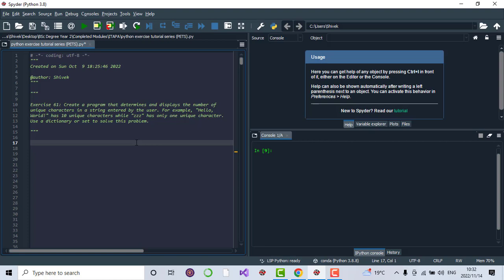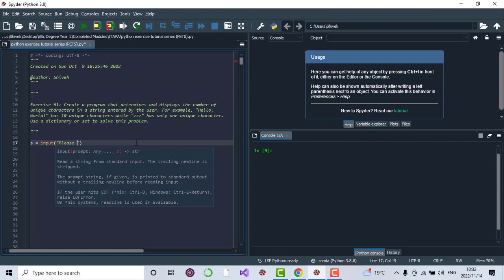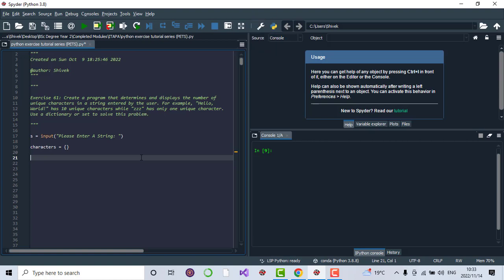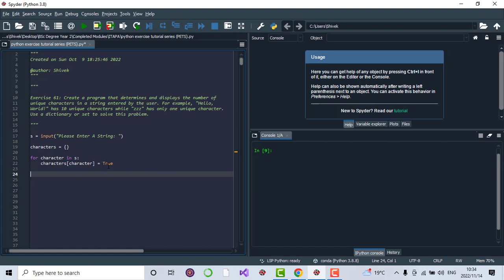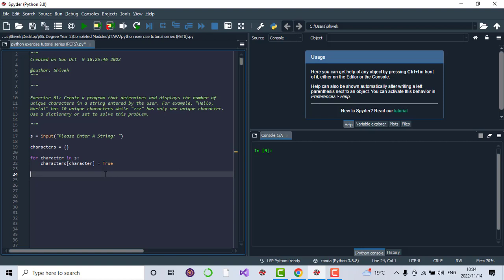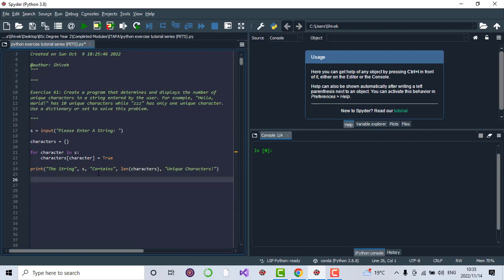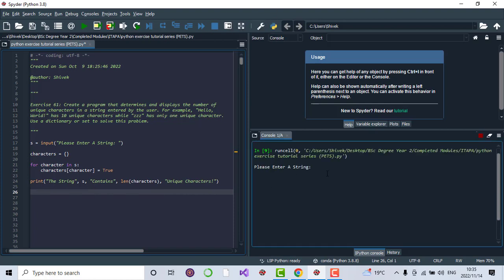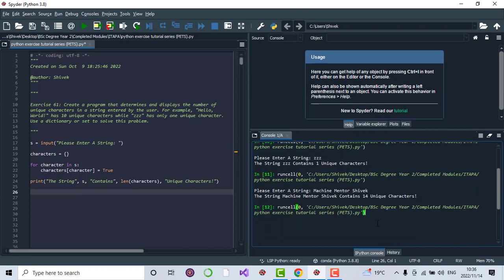Python Exercise Tutorial Series | Exercise 61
I hope you are all keeping well. This video will look at the sixty-first exercise in our Python Exercise Tutorial Series.